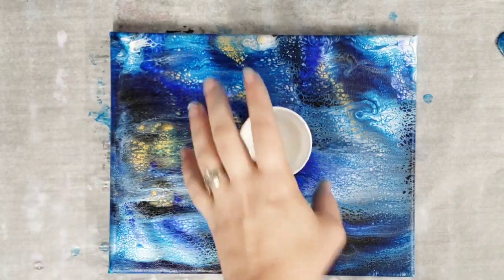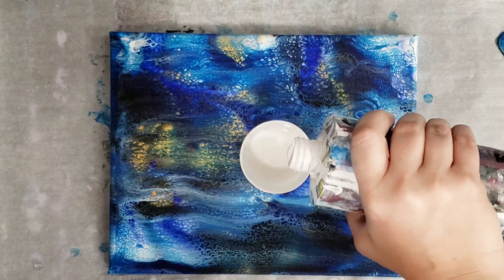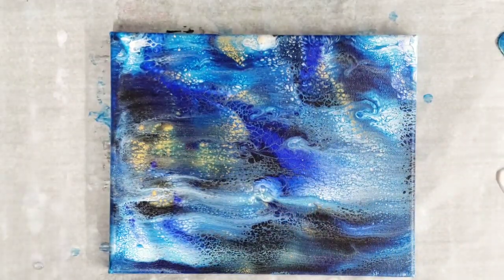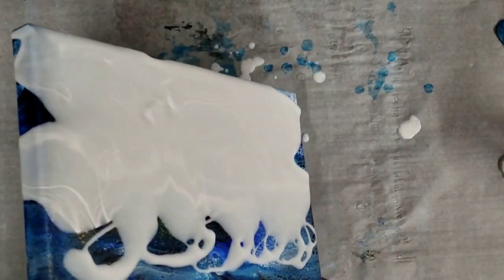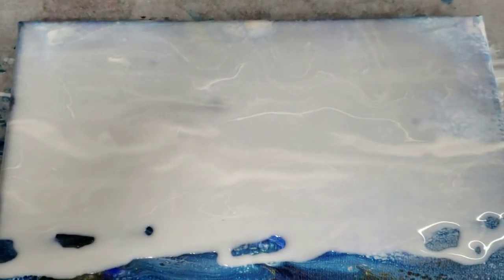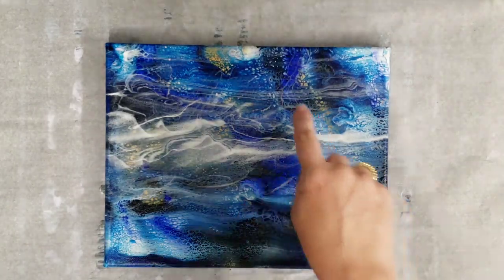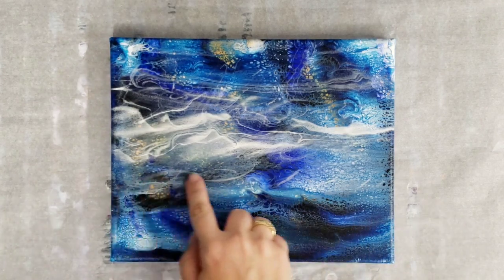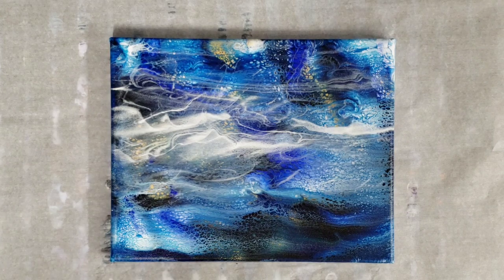Acrylic Pour Marbling Technique with Floetrol - easy way to paint clouds and fog!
This was a super interesting idea my daughter had of adding just a little paint to floetrol and not mixing it in all the way, essentially making a marbled effect. I tried it and the results were awesome! See my first experiment with it here:

Materials used:

Artists loft flow acrylics (white)
Floetrol
Water